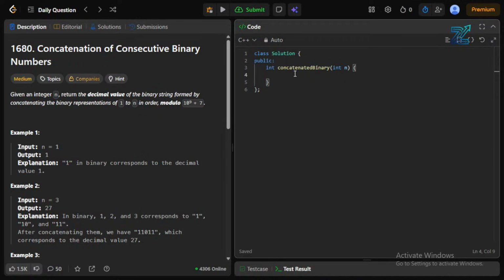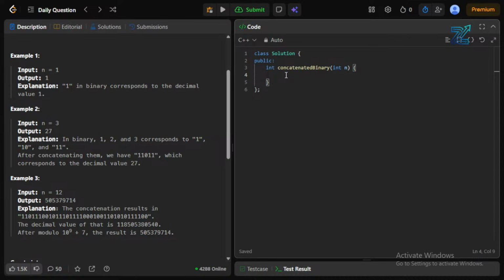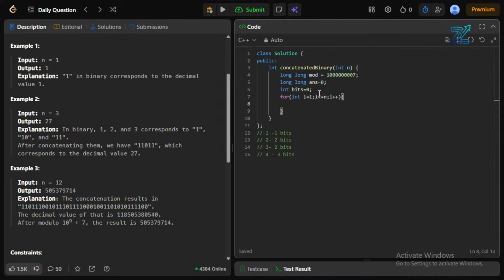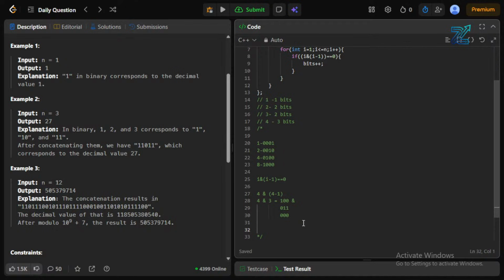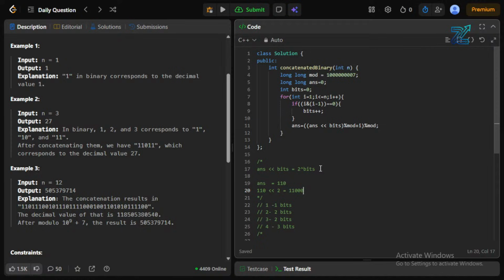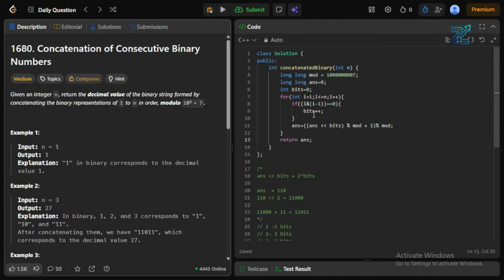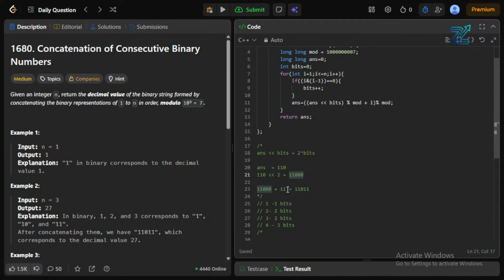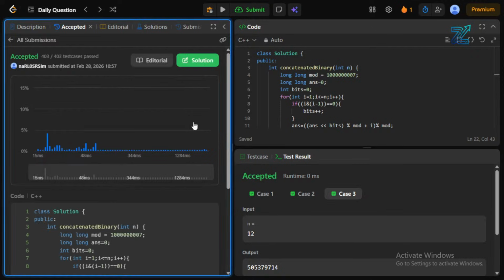The Bit Trick That Solves LeetCode 1680 | Live Tutorial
🔴 LIVE: LeetCode 1680 Solution Java | Concatenation of Consecutive Binary Numbers Bit Manipulation Tutorial for Coding Interviews

🎯 Master LeetCode Problem 1680 with this beginner-friendly Java live coding session! Learn bit manipulation, binary concatenation, modular arithmetic, and optimization techniques essential for FAANG interview prep, software engineer roles, and competitive programming. Perfect for CS students, self-taught developers, and anyone grinding LeetCode daily! 💻🚀